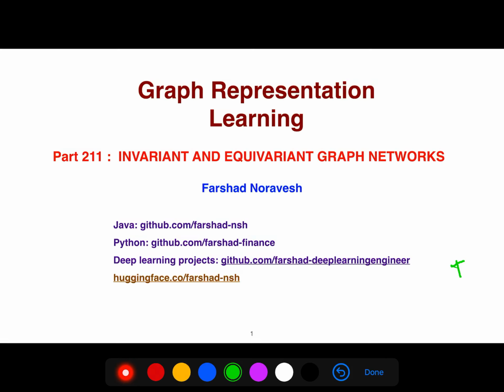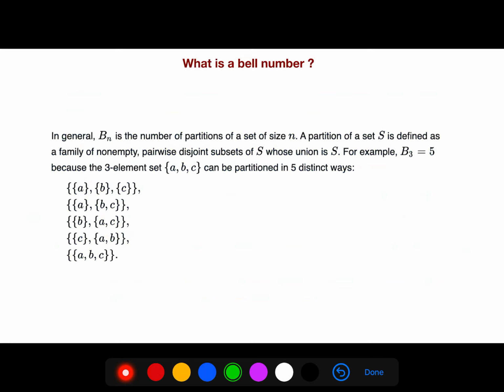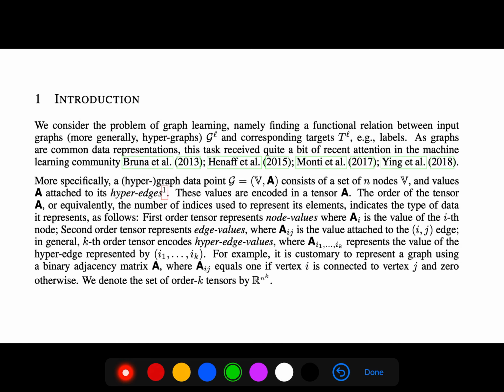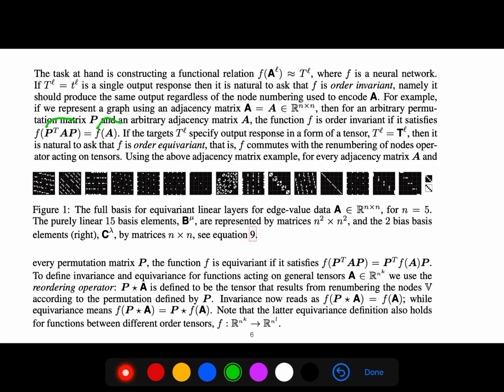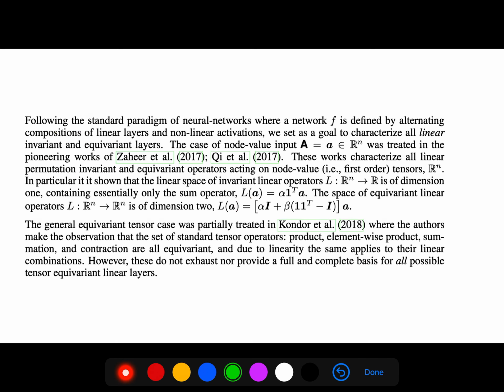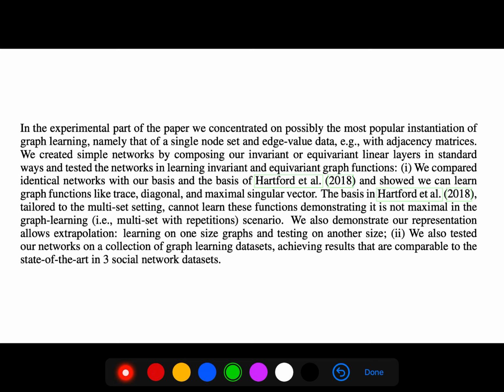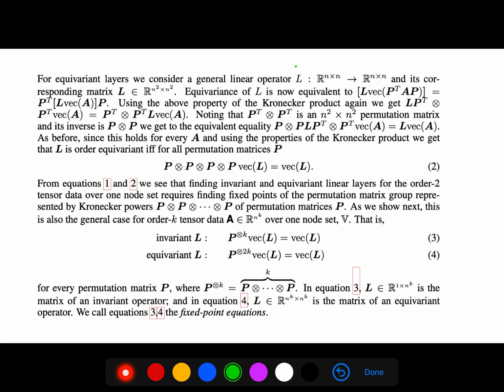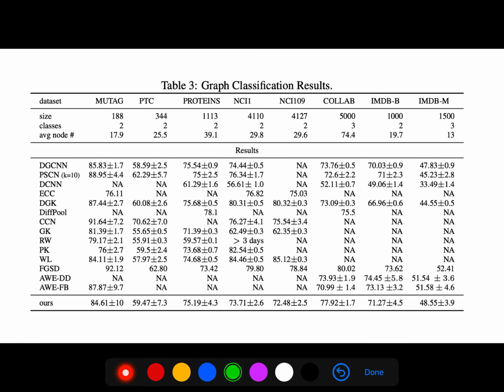Part211: invariant and equivariant graph networks